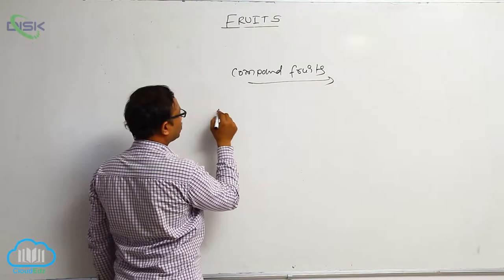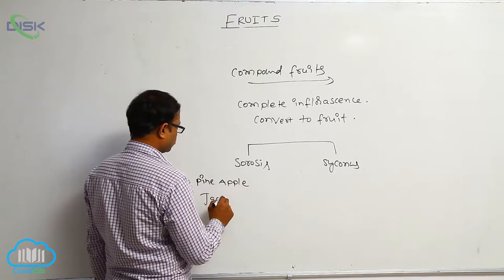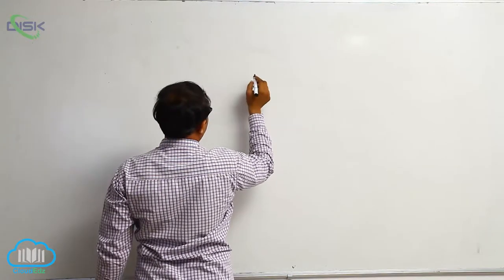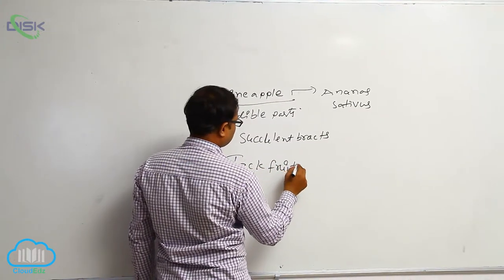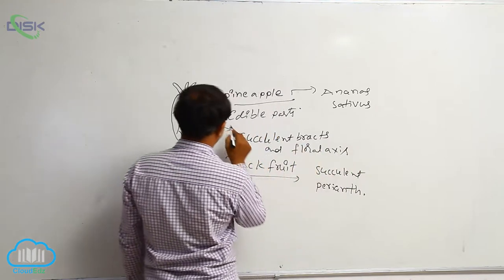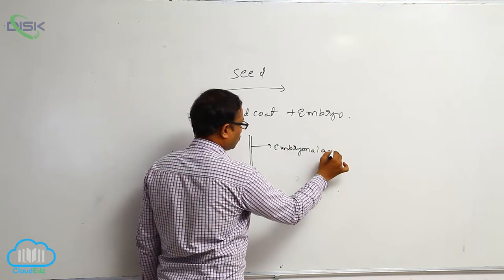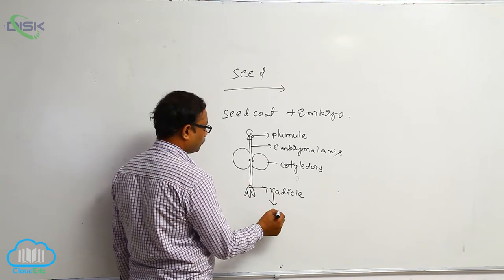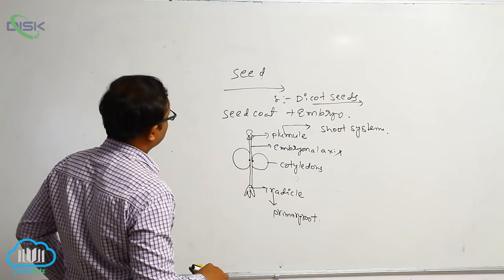FRUITS & SEEDS || Compound Fruit || Disk Telangana